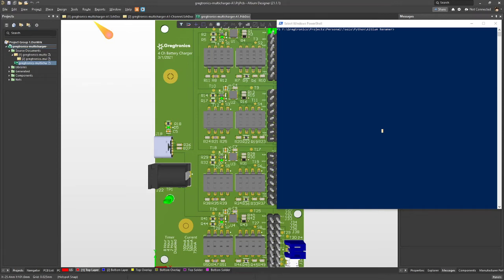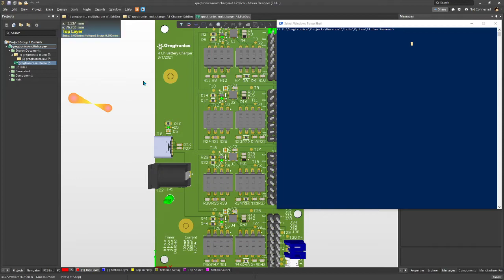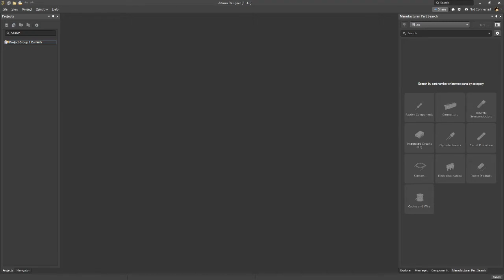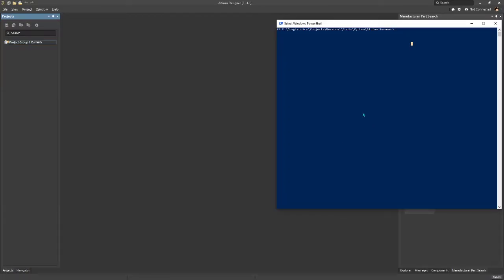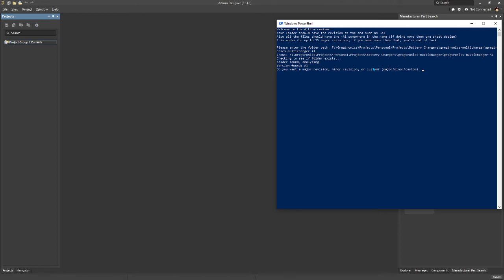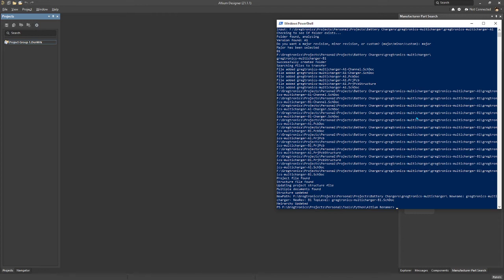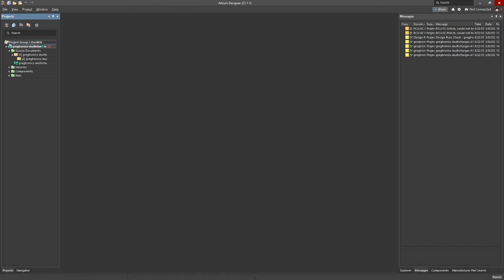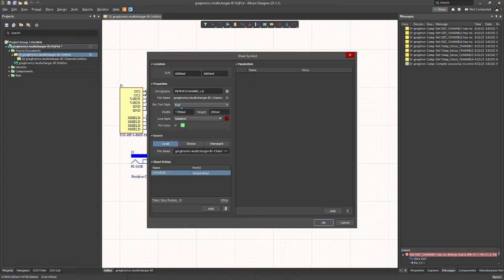Altium Renamer Tool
Tool to use with Altium local files to quickly revision files and folders

Edit: beware! the basic version does not recognize if a newer version already exist and will overwrite things!